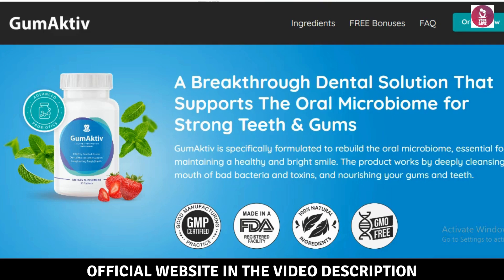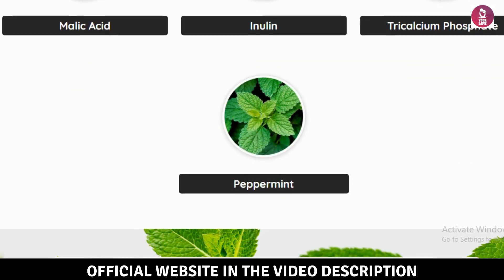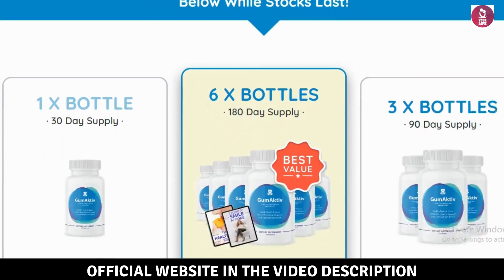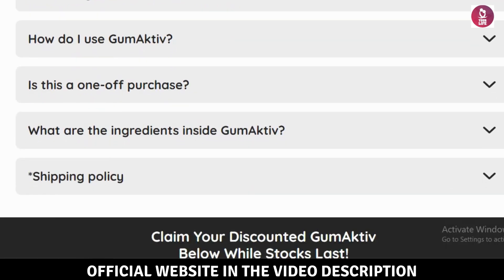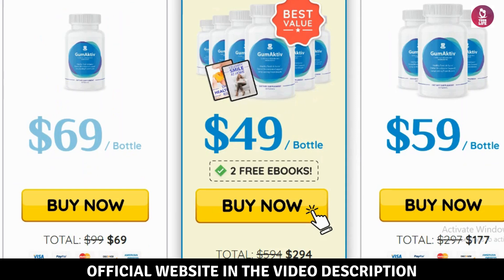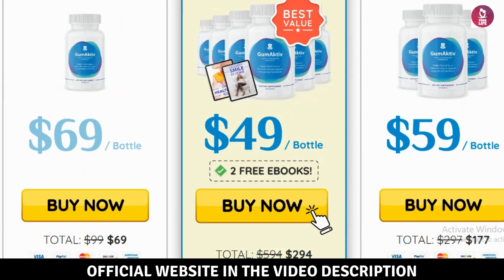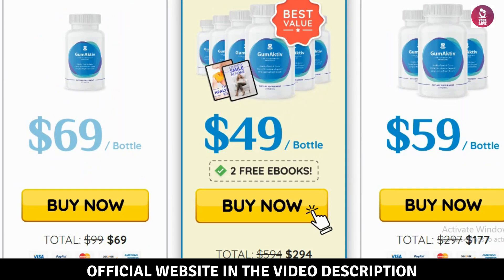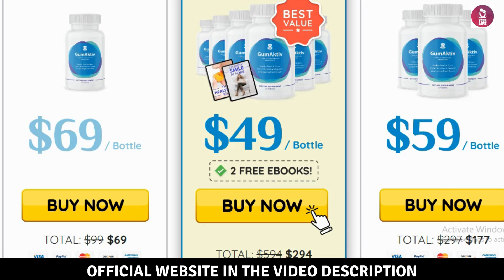GumAktiv ((❌NEW ALERT!❌)) GumAktiv Reviews - GumAktiv Supplement Oral Care - GumAktiv Dental Health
GumAktiv Dental Health is a dental supplement designed to support oral hygiene, gum health, and overall dental wellness. Typically presented as a chewable or capsule supplement, it includes a blend of vitamins, minerals, and plant-based ingredients aimed at improving gum strength, reducing inflammation, and promoting a cleaner mouth environment. Here’s an overview based on common features and user feedback:

✅Benefits and Key Ingredients
Gum Health Support: GumAktiv is formulated with ingredients known to strengthen gum tissue, reduce swelling, and prevent bleeding. For those with sensitive gums, these benefits can be significant, as healthy gums are essential for overall dental health.

Oral Microbiome Balance: Some versions of GumAktiv contain probiotics, which aim to balance the oral microbiome by promoting the growth of beneficial bacteria and reducing harmful bacteria. This balance helps prevent plaque buildup, bad breath, and infections.

Calcium and Vitamin D for Tooth Strength: Essential minerals like calcium and vitamin D are often included to strengthen tooth enamel, reducing sensitivity and protecting against cavities.

Antioxidant Protection: Ingredients like vitamin C and herbal extracts (such as chamomile or green tea extract) offer antioxidant support to reduce oxidative stress in the mouth. This helps combat inflammation, which is a leading cause of gum disease.

Natural Anti-Inflammatories: Plant-based ingredients, including turmeric and peppermint, are sometimes included for their anti-inflammatory and antimicrobial properties. These natural elements can soothe sore gums and reduce bacteria without harsh chemicals.

✅Positive Aspects Noted in Reviews
Improved Gum Health and Reduced Bleeding: Many users report noticeable improvement in gum strength, with less bleeding during brushing and flossing after a few weeks of regular use. This can be particularly beneficial for individuals prone to gingivitis or gum sensitivity.

Better Breath and Oral Cleanliness: Some users observe fresher breath and an overall cleaner feel in the mouth, likely due to the supplement’s impact on reducing harmful bacteria and promoting a balanced microbiome.

Convenience of Use: As a supplement, GumAktiv is easy to incorporate into a daily routine, making it a convenient option for individuals who may struggle with or want to complement regular dental care practices like brushing, flossing, and rinsing.

✅Mixed or Critical Points
Varied Results Based on Individual Needs: While many users experience positive changes in gum health and oral cleanliness, some users report milder effects. Results may vary based on existing dental health, consistency of use, and overall oral hygiene habits.

Gradual Impact: Some reviewers mention that improvements take time to become noticeable, typically requiring several weeks of daily use before observing significant benefits.

Price Considerations: For some, the cost of GumAktiv is higher than traditional dental hygiene products, though many find it worthwhile if they experience improvements in gum health and mouth cleanliness.

✅Overall Impression
GumAktiv Dental Health is generally well-regarded as a supplement that supports gum strength, reduces inflammation, and promotes a balanced oral microbiome. Ideal for individuals seeking a gentle, daily supplement to improve gum resilience and reduce common issues like bleeding and sensitivity, GumAktiv can be a valuable addition to a complete oral care routine. While individual results may vary, the natural formulation and focus on gum health make it appealing for those interested in comprehensive, proactive dental support.